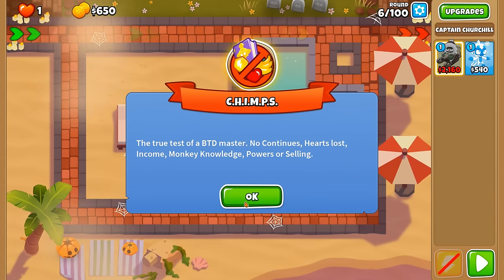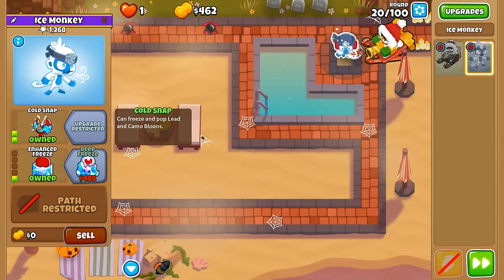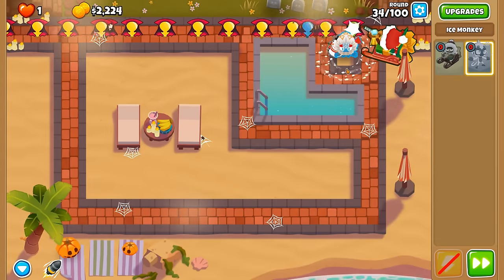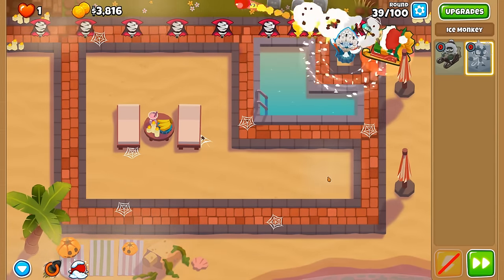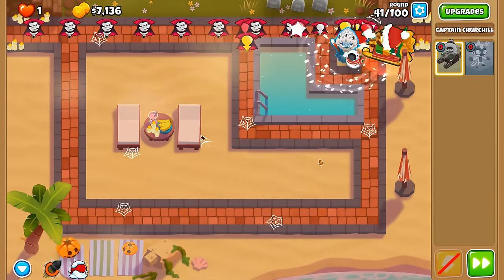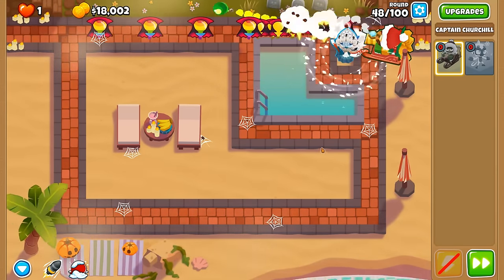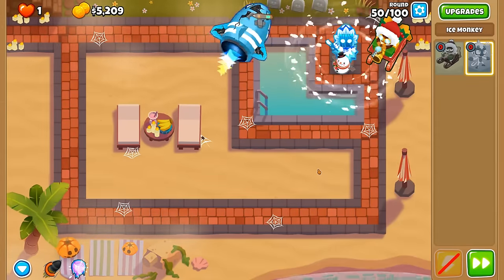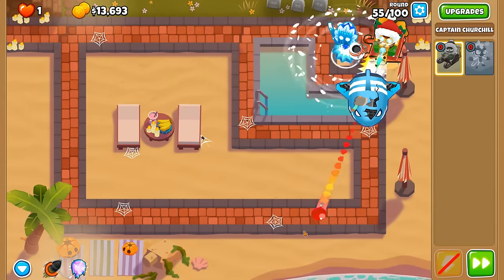Absolute Zero & Churchill - 2TC Achievement Guide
2TC is an achievement in BTD6 where you're required to complete the CHIMPS mode from Rounds 6-100 with only 2 towers placed down. In this video, we are completing CHIMPS with only the Absolute Zero, Tier 5 upgrade of middle path of Ice Monkey & Churchill, one of the many heroes in BTD6 placed down for the 2TC achievement.